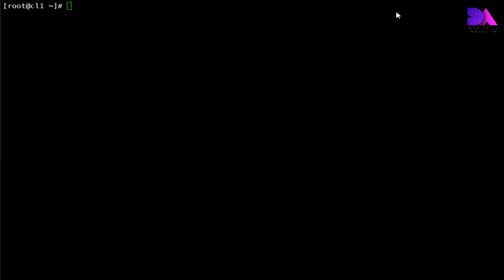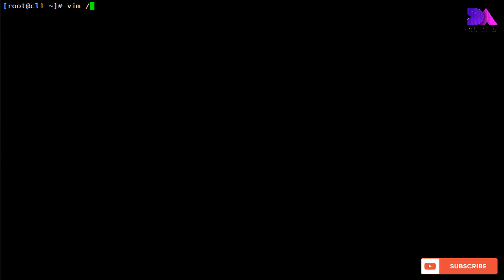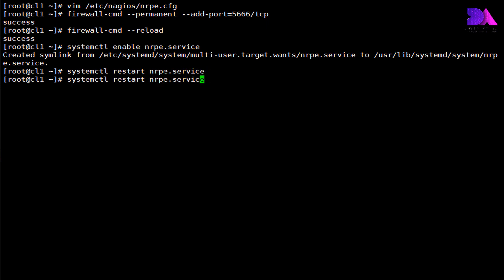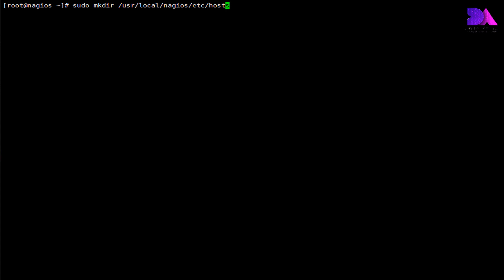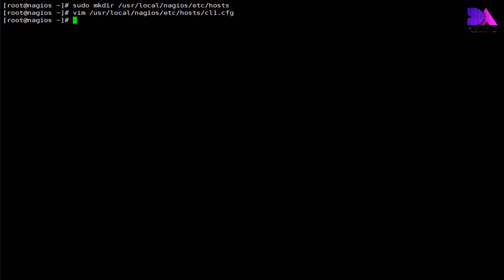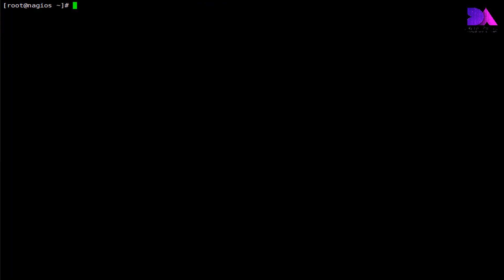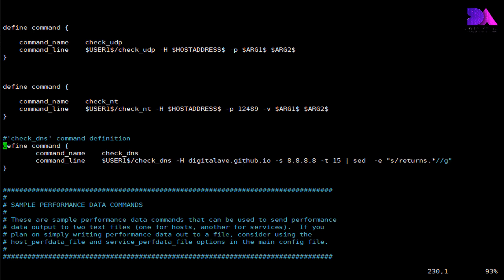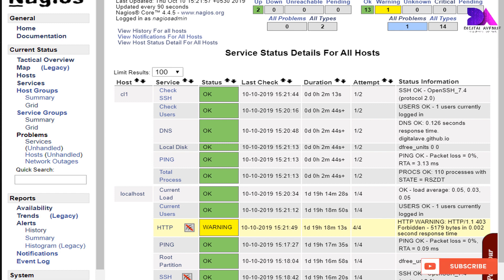Nagios+NRPE : Monitor Linux Host With Nagios Using NRPE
HOW TO ADD LINUX HOST TO NAGIOS MONITORING SERVER USING NRPE PLUGIN

In this video, I will show you how to add remote Linux client host and it’s services to Nagios Monitoring Server using NRPE agent.
In my previous video, I demonstrated how to install Nagios server on Centos7. I hope you already have installed Nagios server.

How To Install Nagios Core On CentOS7 / RHEL7

Install and Configure Nagios Core Monitoring Server On CentOS7. This Nagios tutorial will helps you setup your own Nagios server.

Nagios is a industry slandered IT infrastructure monitoring solutions. Which is one of the most popular, open source , powerful server and network monitoring system. It enables organizations to identify and resolve IT infrastructure problems before they affect critical business processes. Nagios has the capability of monitoring application, services with an entire IT infrastructure.